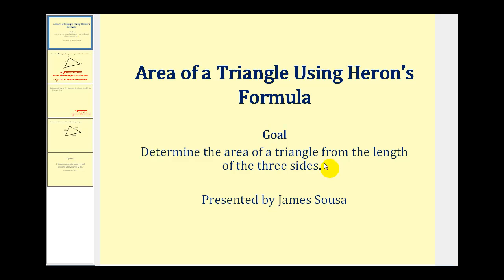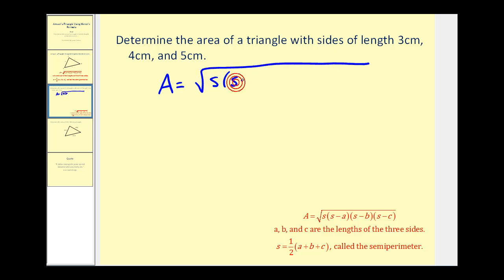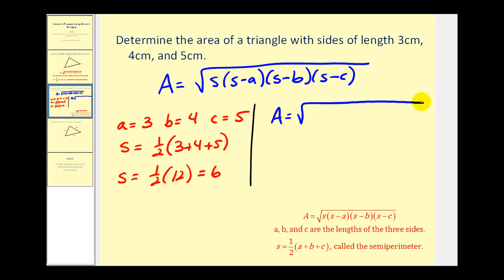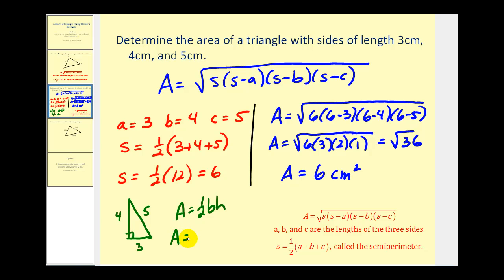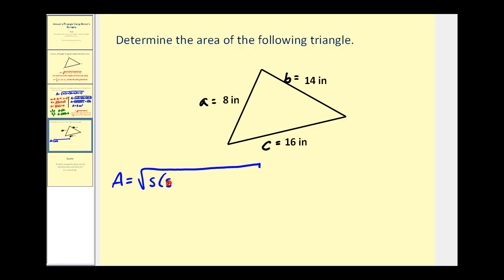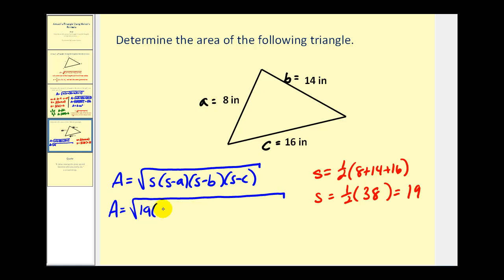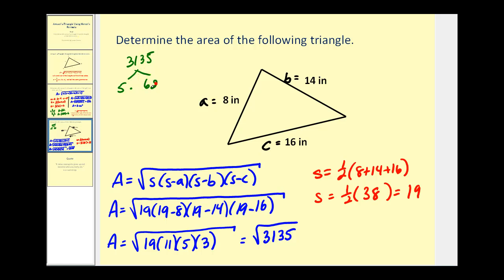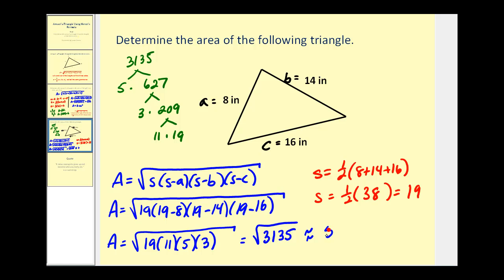Heron's Formula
This video explains how to determine the area of a triangle given the length of the three sides.